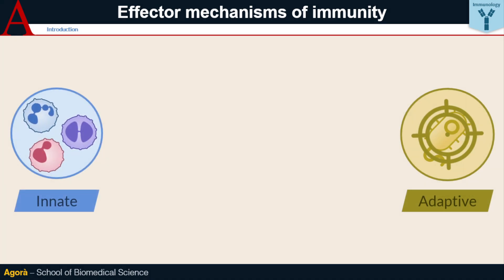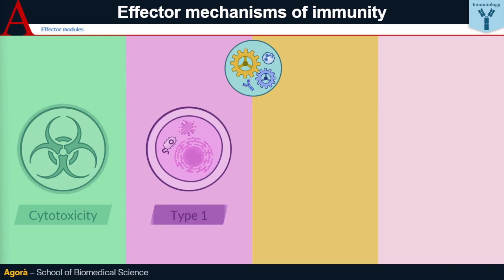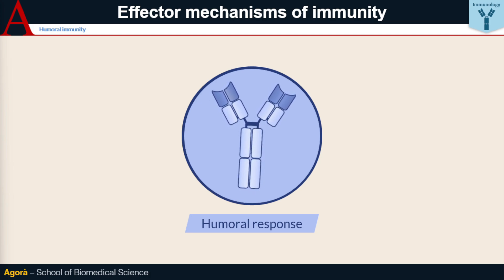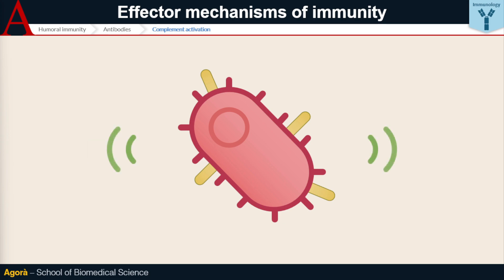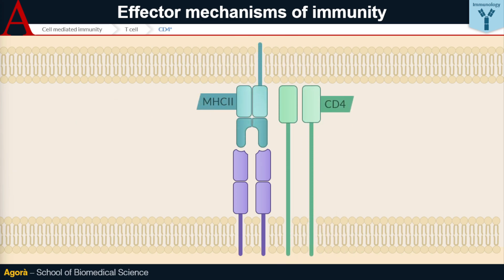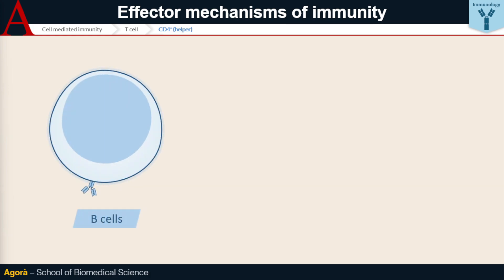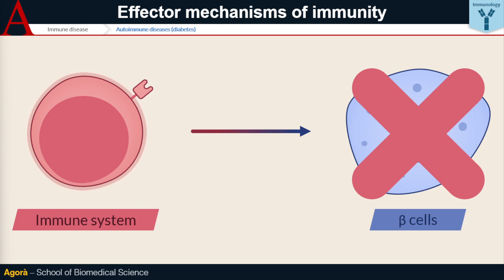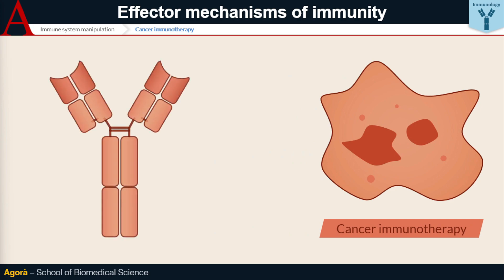Effector mechanisms of immunity - IMMUNOLOGY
The mechanisms of pathogen recognition of innate and adaptive immunity have significant differences. In contrast, the responses that cells of innate and adaptive immunity enact to   eliminate pathogens are strongly intertwined, and actually influence and support each other.
However, there are different types of pathogens in nature, with different mechanisms of aggression and different expansion dynamics: some pathogens (all viruses and some bacteria) are intracellular. In other words, they penetrate the cell completely and damage it. Other pathogens, instead, are extracellular and can damage cells through the production of toxins. And so on.
Consequently, the responses enacted by the immune system are different depending on the type of insult received.